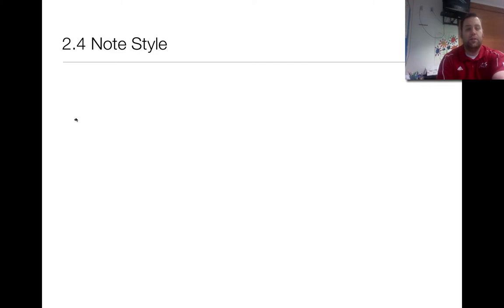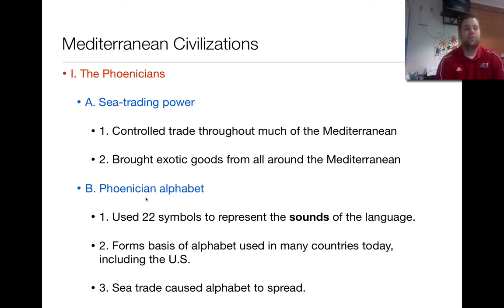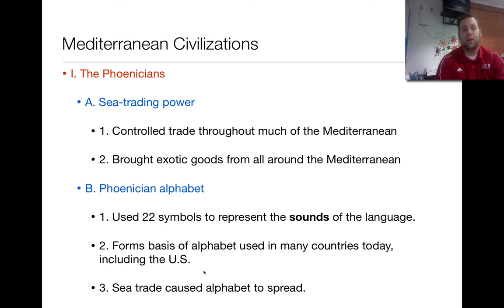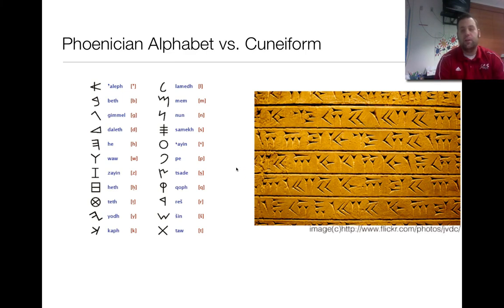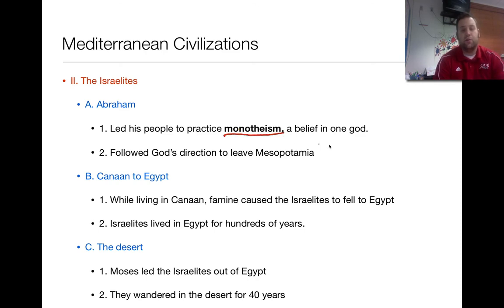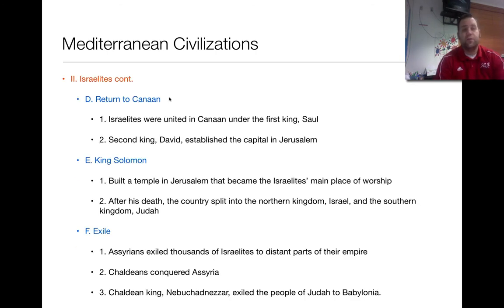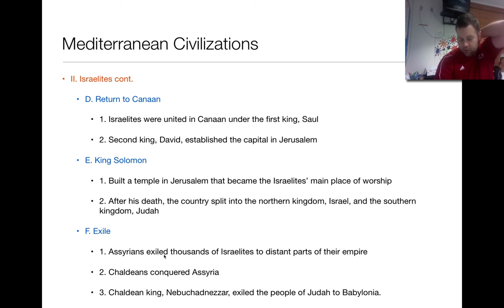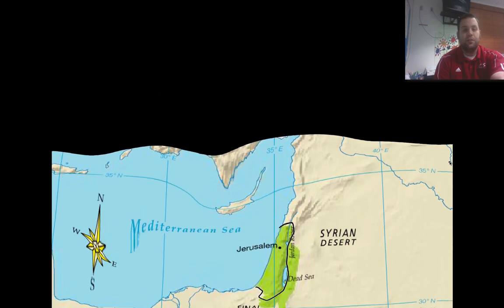2.4 the Mediterranean Civilizations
A brief overview of the Phoenicians and Israelites.